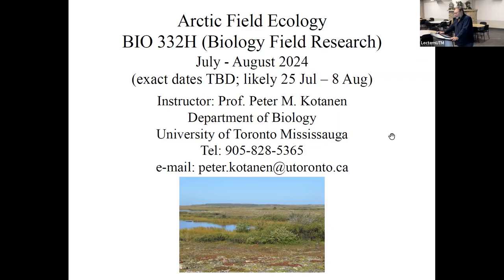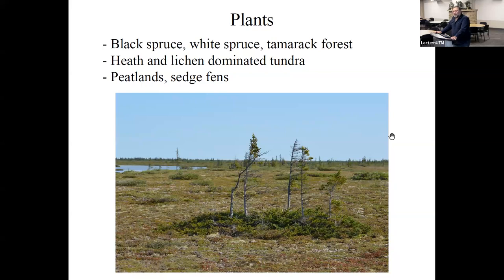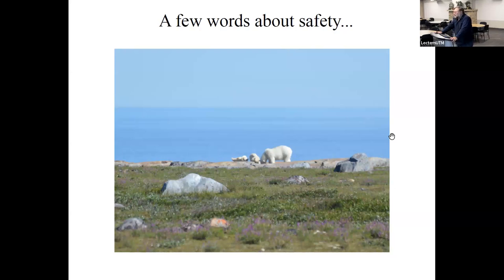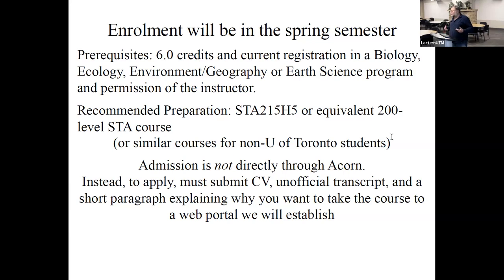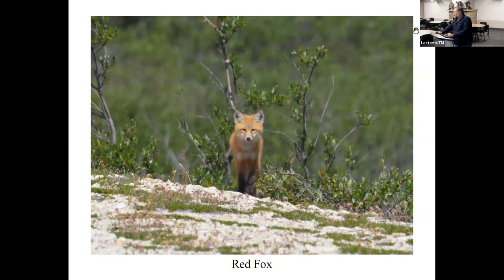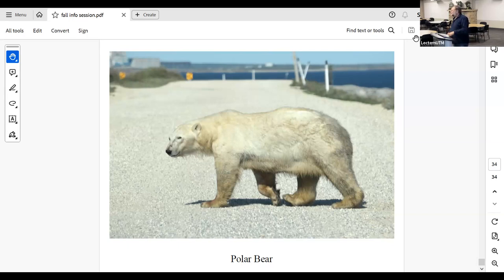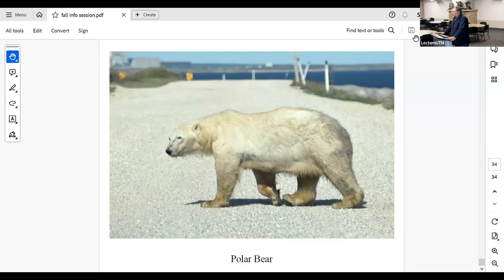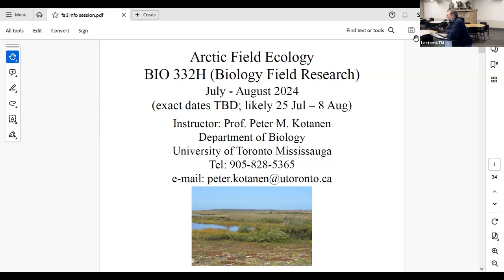Information Session for the 2024 Arctic Field Ecology Course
This unique venture will transport students to the pristine wilderness near Churchill, Manitoba, situated on the shores of the majestic Hudson Bay.

At the heart of this immersive experience lies the Churchill Northern Studies Centre (CNSC), a renowned hub for scientific exploration in the northern realms The 0.5-credit summer field course promises to be a gateway to the Arctic's edge, offering an unparalleled opportunity to study its ecosystems up close.

Participants will delve into the intricacies of arctic and subarctic landscapes, gaining firsthand insights into the dynamics of tundra, treeline, and boreal forest habitats. As they navigate through these awe-inspiring environments, students will have the chance to observe and study the unique vegetation and wildlife that call these northern reaches home.

This venture not only promises an academic adventure but also an unforgettable journey into the heart of some of the Earth's most captivating landscapes. The Arctic Field Ecology Info Session is a call to all those who dream of exploring the farthest corners of our planet and understanding its ecosystems in ways only possible through direct immersion.